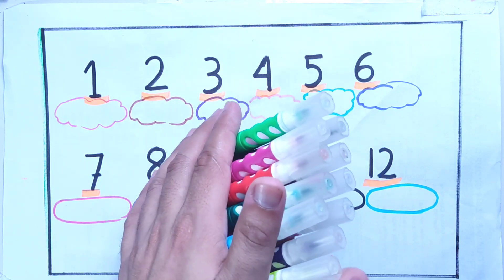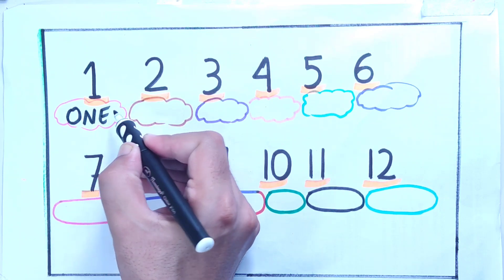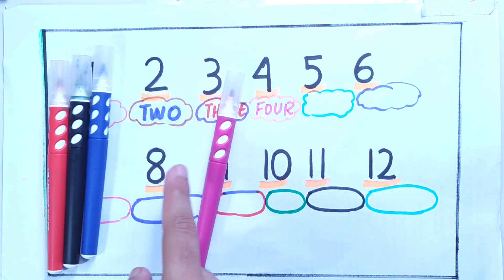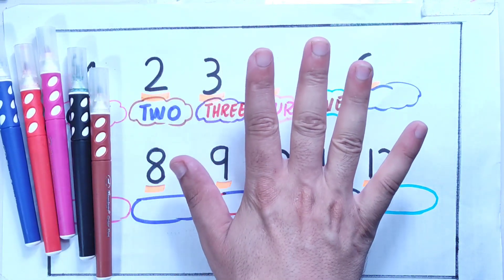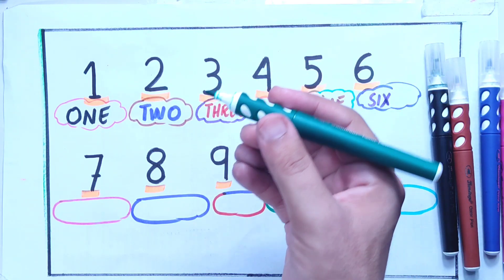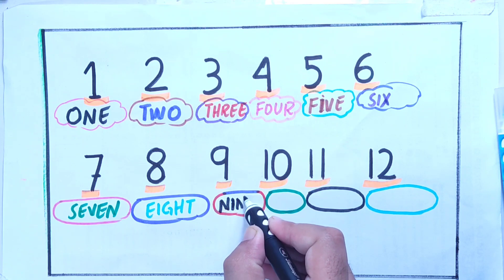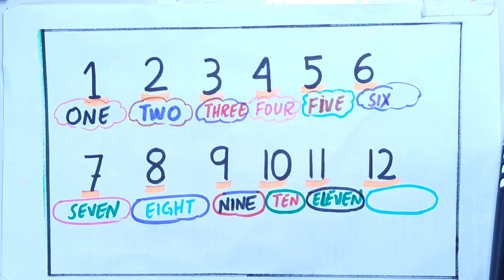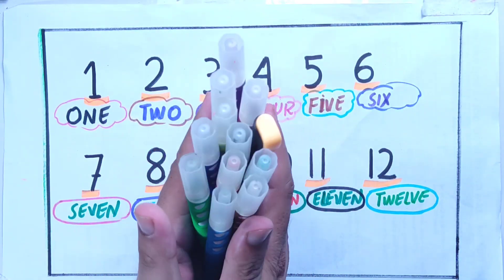Learn Counting 1-100 | 123 Numbers | One Two Three, 1 से 100 संख्याओं की गिनती, 1 to 100 counting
Number names for kids | Number names 1-10 for kids | Learn Numbers for kids | Numbers name for kindergarten | Learn number spellings | Spellings of numbers | number spellings for kids
1. One
2. Two
3. Three
4. Four
5. Five
6. Six
7. Seven
8. Eight
9. Nine
10. Ten
This video is related to kids learning videos, kindergarten. learning videos and preschool learning videos for 3 year olds. Moreover, this video is helpful for kids to learn number names
E-learning educational videos for kids are playing a vital role for ids learning and mental growth day by day.
Including English grammar as well and their various topics including verbs, adverb, preposition, noun, reading, articles, sight word reading and many more.
Your query.
learn numbers
learn numbers
learn colors
123 counting
1234 song
12345
number songs
number 1-100
numbers for kid
12345 rhymes
12345 kids songs
123 counting for kids
123 counting song
123 song
abc 123